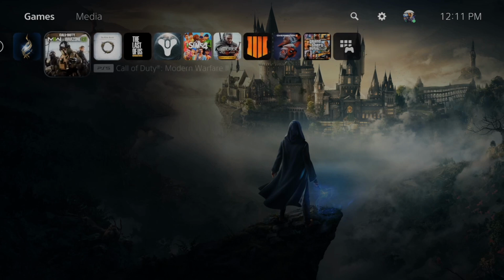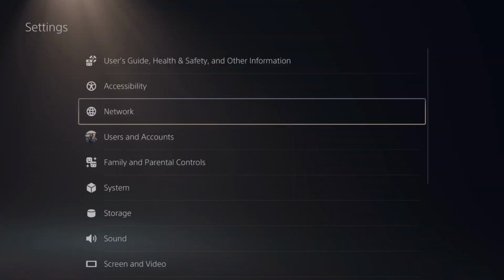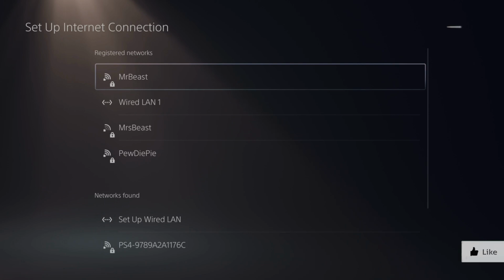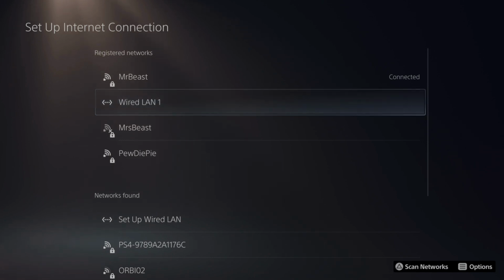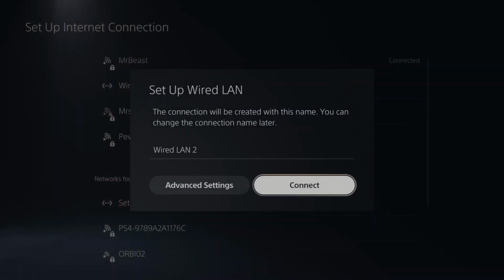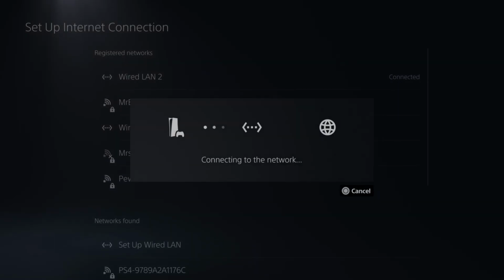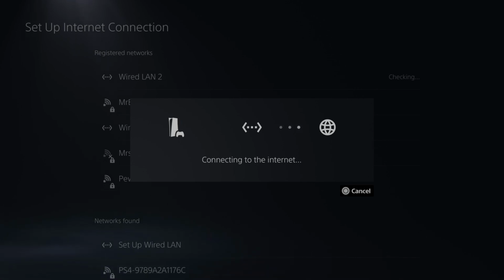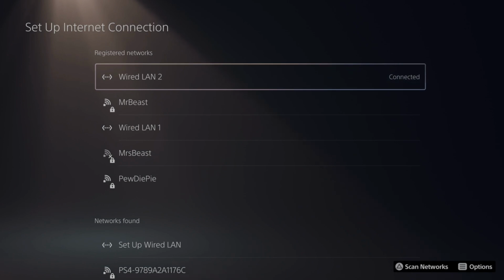How to Turn Off Wifi and Switch to Wired LAN on PS5 (Fast Tutorial)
Do you want to know how to TURN OFF Wifi and Switch to Wired LAN on PS5! To do this go to network and then choose setup internet connection and setup a wired lan connection! If you don't do this, you will still be connected to your wifi connection!